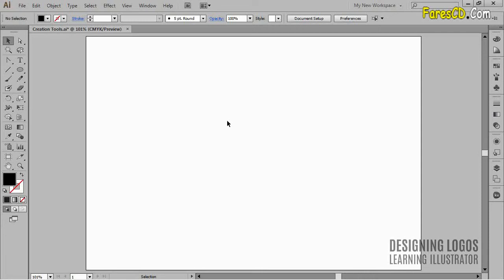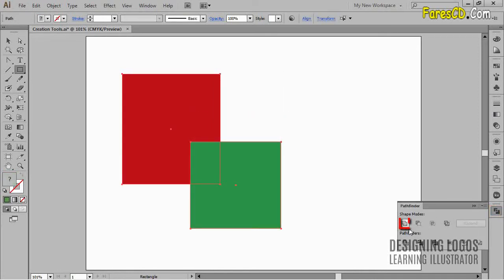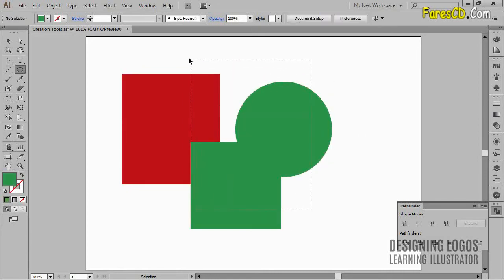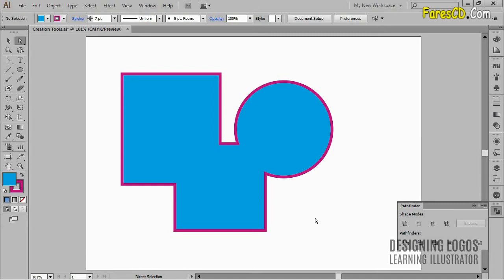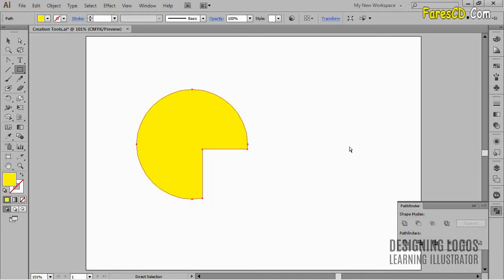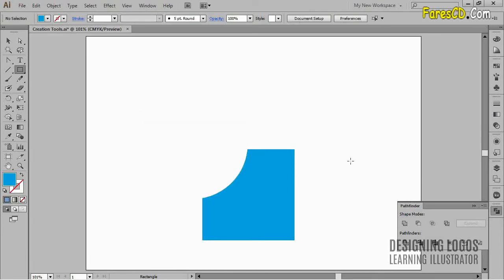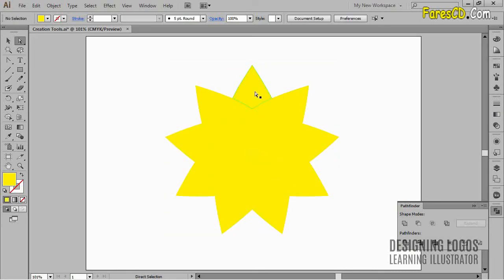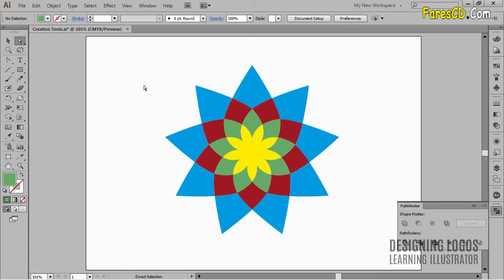03 Creation Tools 09 Pathfinder new